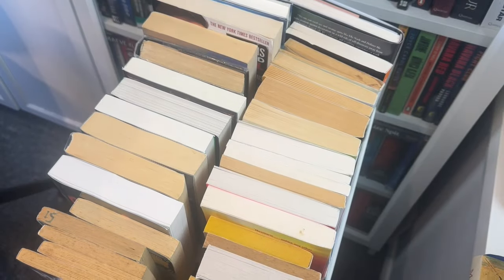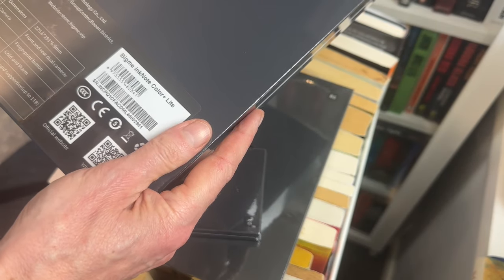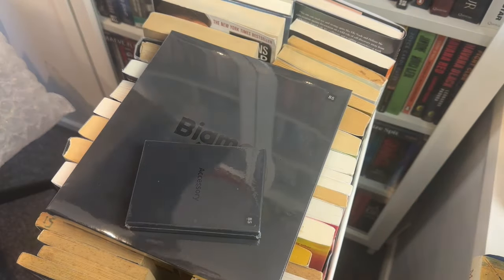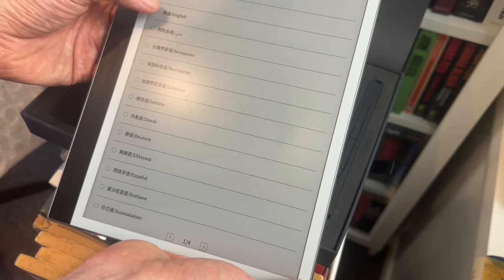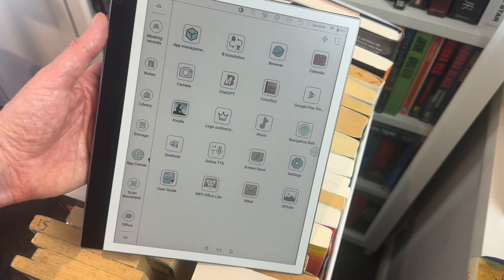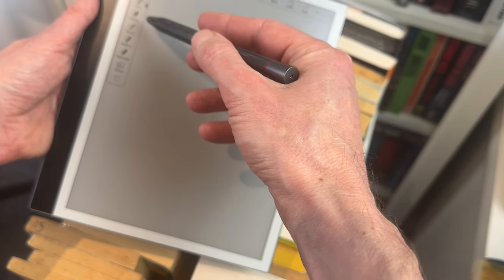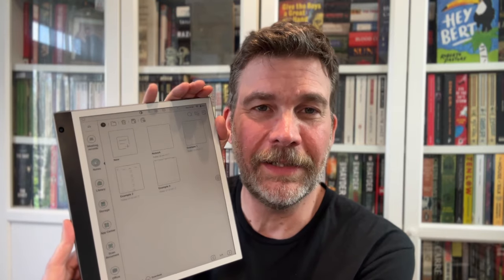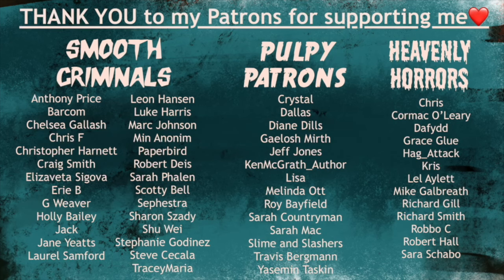Bigme Inknote Color Lite unboxing and first impressions - 10.3" colour e-ink Android ereader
Olly Clarke
SHOREHAM-BY-SEA
BN43 9GT
United Kingdom